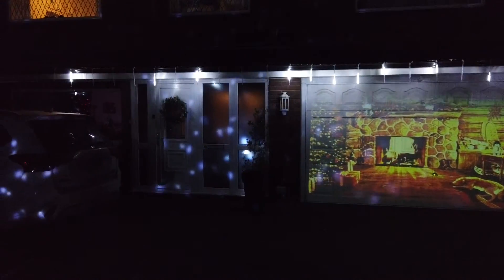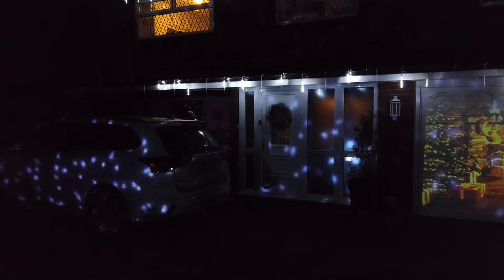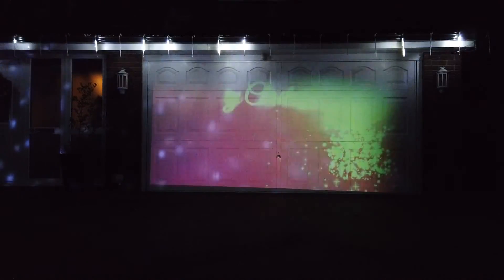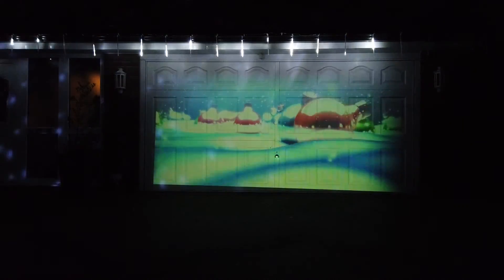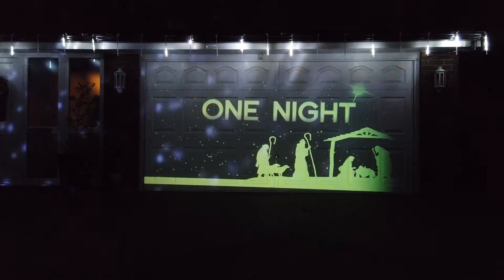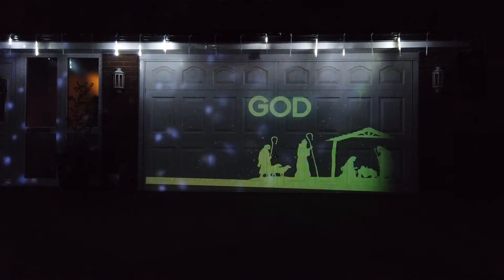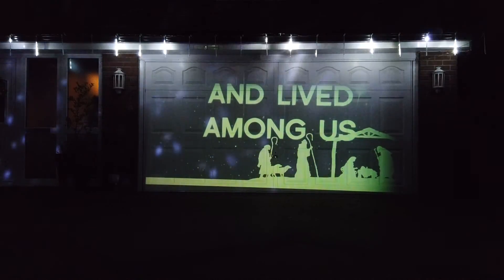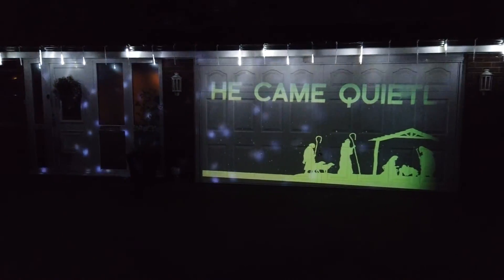Indoor projector for an Outdoor Christmas display☸🎅🎍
Finally got a break in the weather, so decided to set up the outdoor Christmas projector!
This is a quick video showing the projector in action.
I still need to finalise the "loops" but for a first attempt it's pretty impressive and the plain white garage was the ideal canvas for the display!

Check out the amazon links in our description, should you click on the links below and purchase any items we may earn a small commission, but the price for you will be the same!